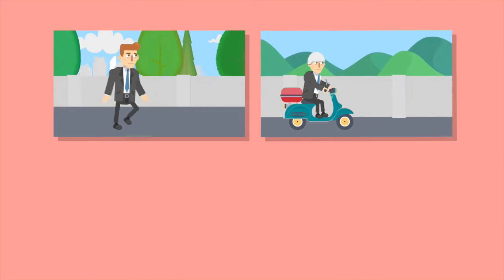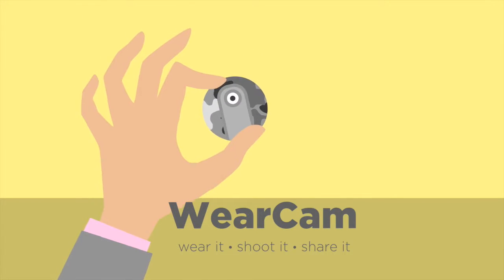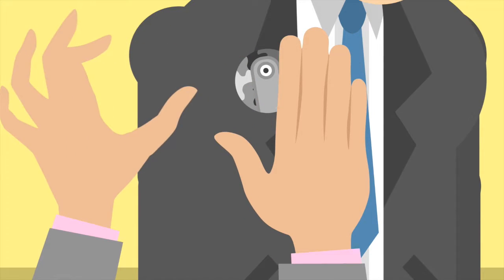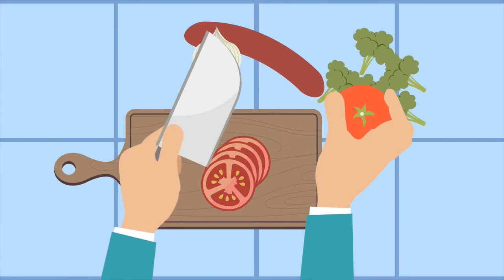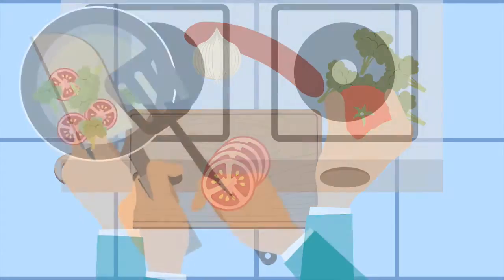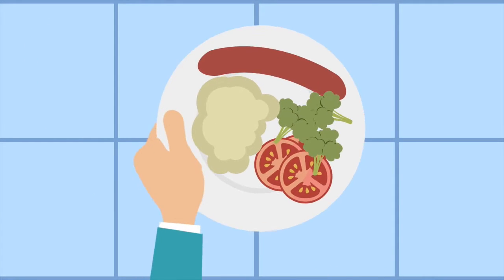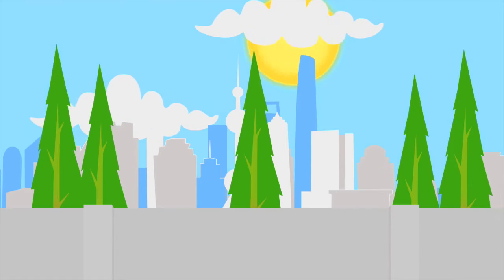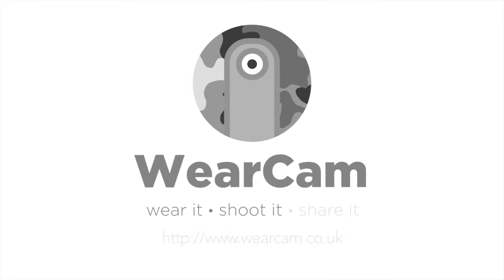Wearable Camera Animated Explainer Video London Services (custom) 01922 302032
This is a custom animated explainer video made for WearCam - an ingenious wearable camera that captures video and pictures during your everyday activities.

This video was custom made for our London based client so that they can promote this new product locally, nationally and in time internationally. We also offer video seo (search engine optimisation) services and video marketing campaigns to extend and grow your product audience.

If you want an animated video for your product, services or business feel free to get in touch and find out more at:

Or you can use skype: darrenwagstaff1

Custom created animated explainer videos are very bespoke and powerful to match any and every business need you might have.

A choice of professional voice-over artists are available from the UK, USA and many other countries if you have different country targeting.

If you want to take your video to another level we have SEO services that can help you get the maximum level of exposure your video needs also.